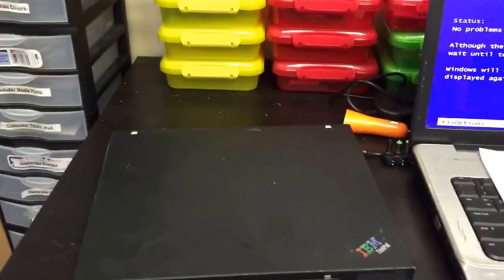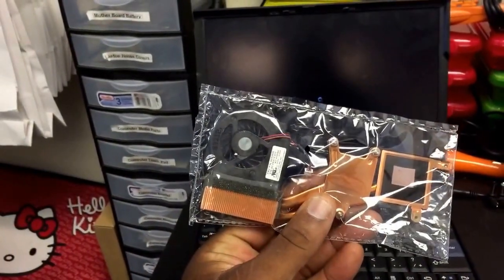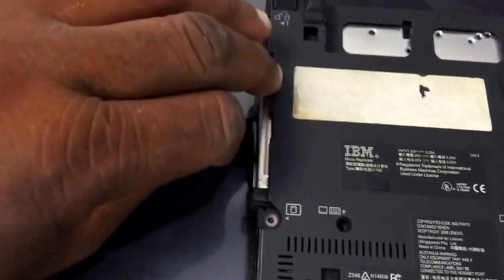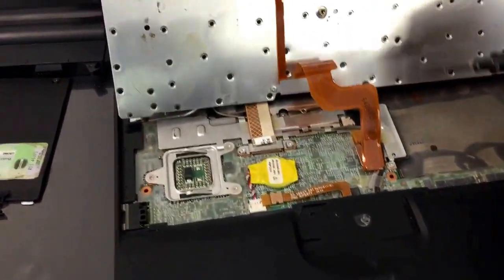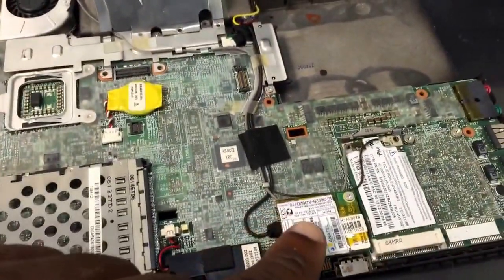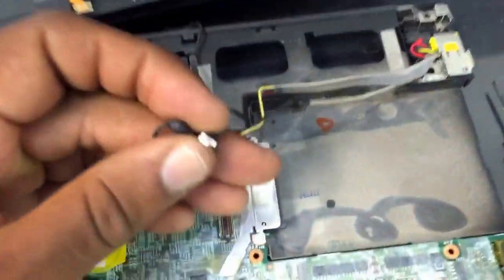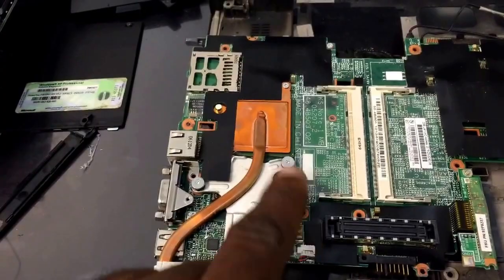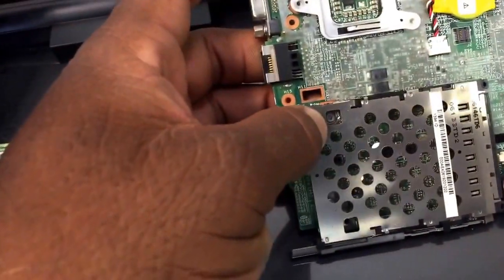Ibm Lenovo X60s Laptop heatsink and internal fan replacement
ComputerSci replaces heatsink and internal fan after getting fan error on boot from a ibm x60s laptop computer pc.